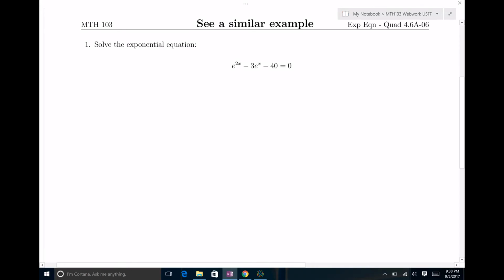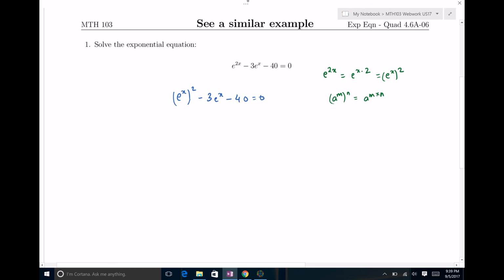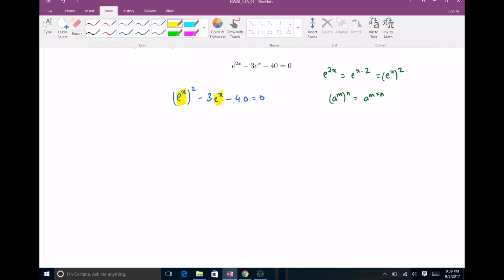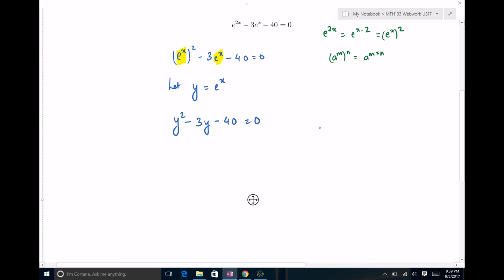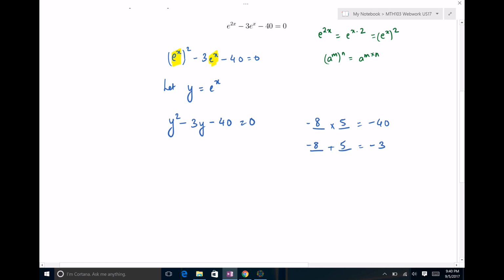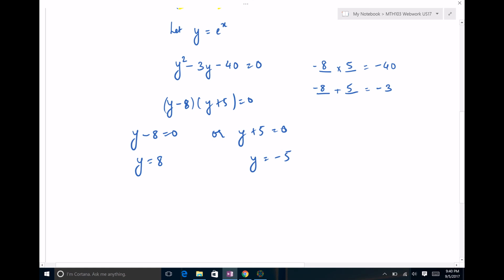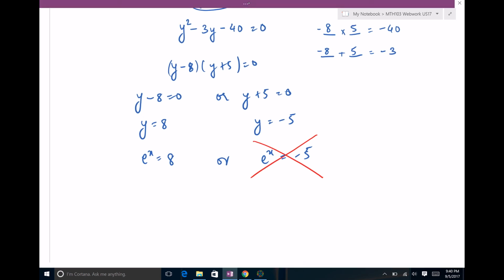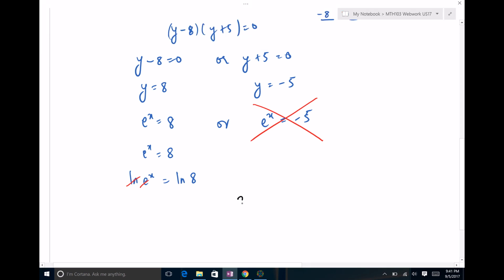Exponential Equation - Quadratic (4.6A_06)